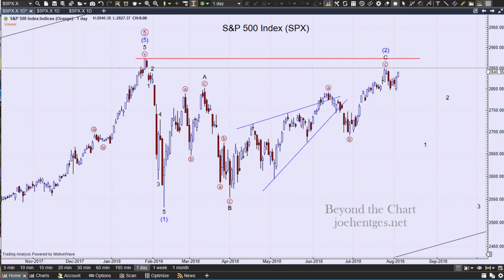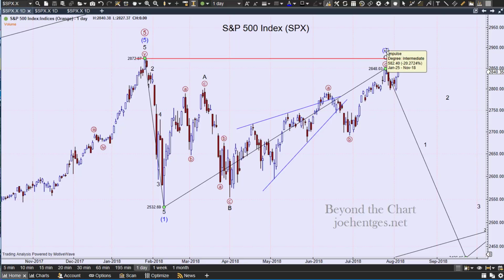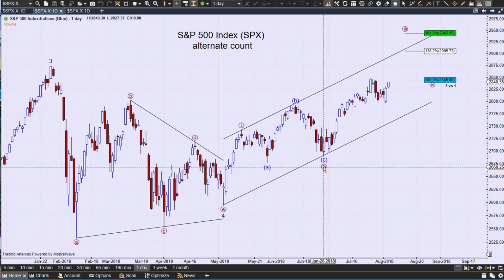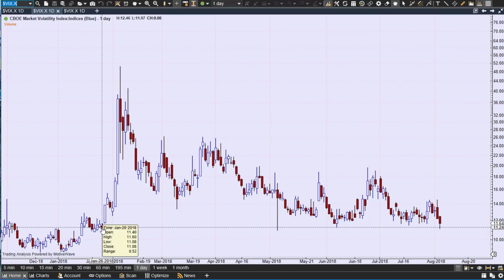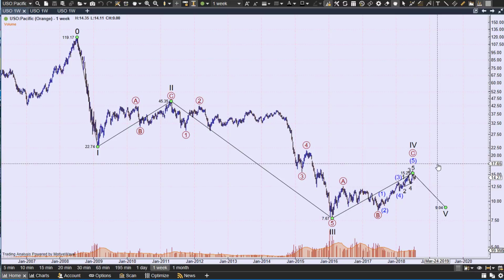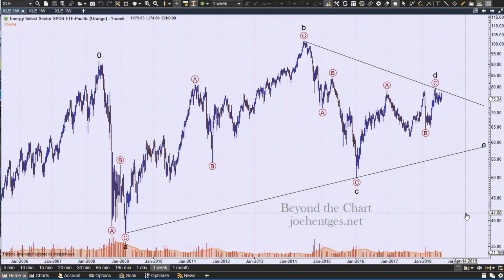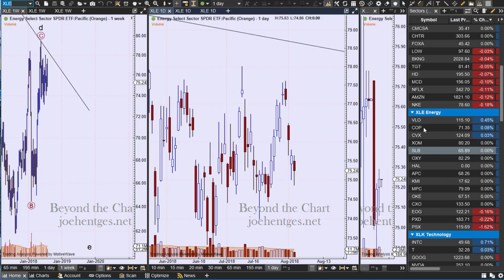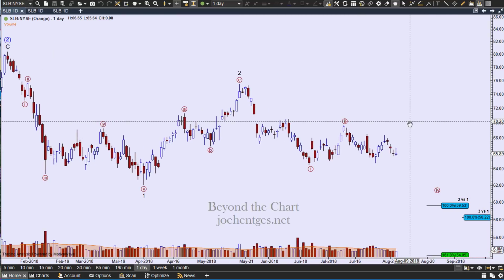Technical Analysis of Stock Market | Complacent Again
In this technical analysis of the stock market video I review the S&P 500 Index (SPX) and see what the CBOE Volatility Index (VIX) is telling us. I then talk about why I think oil is headed down and look at the Energy ETF (XLE) also. I also review one of the top 15 holdings in XLE, Schlumberger (SLB).

How to Profit with Puts

Transform Your Trading Now!!